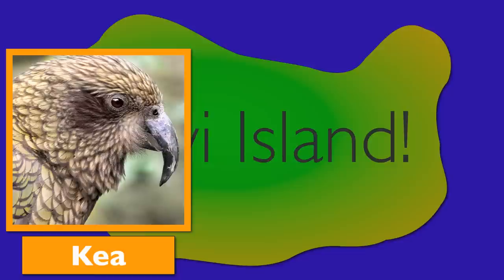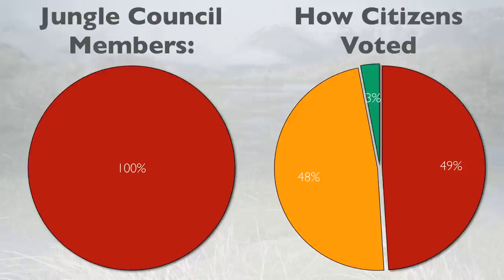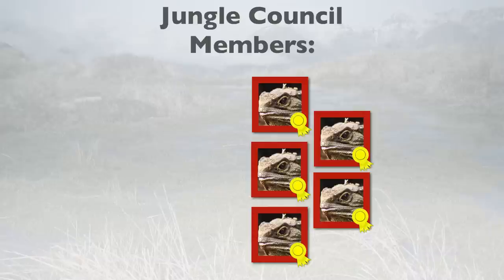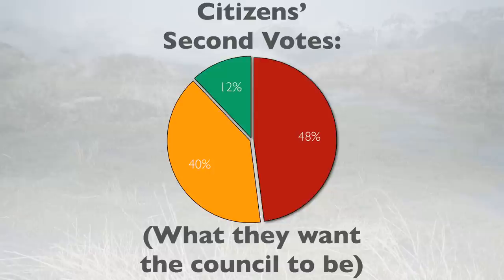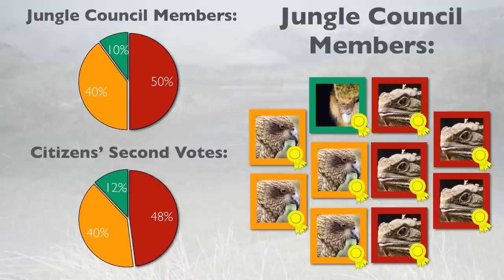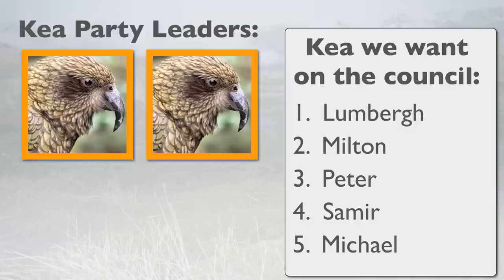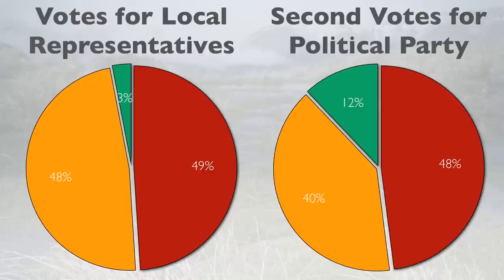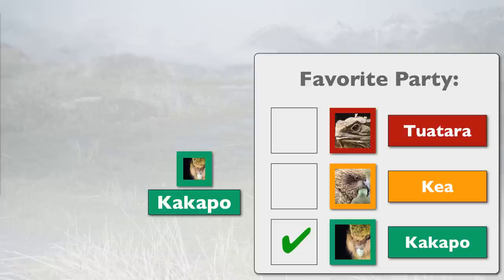Mixed-Member Proportional Representation Explained